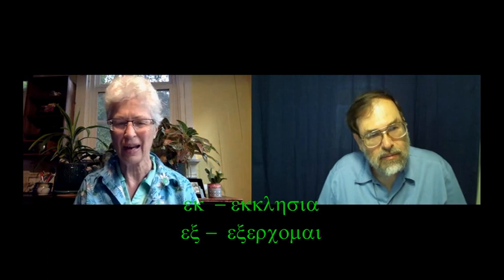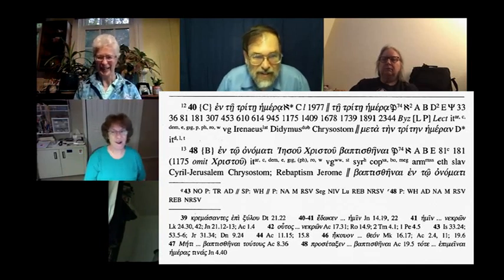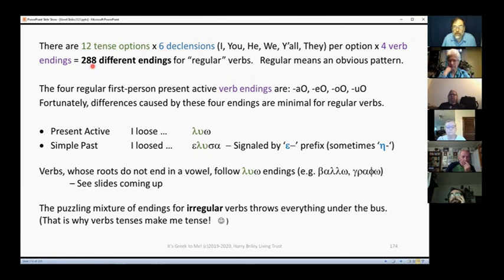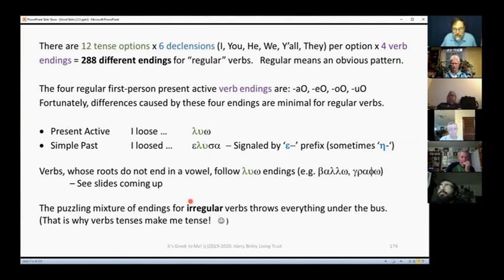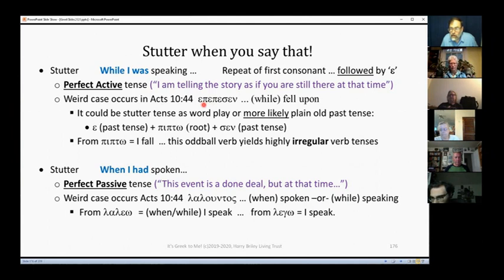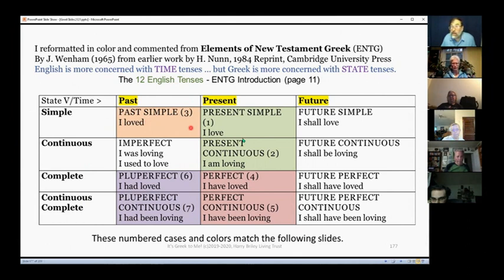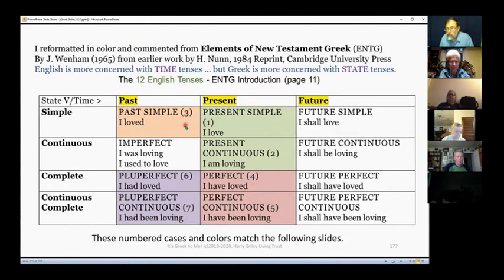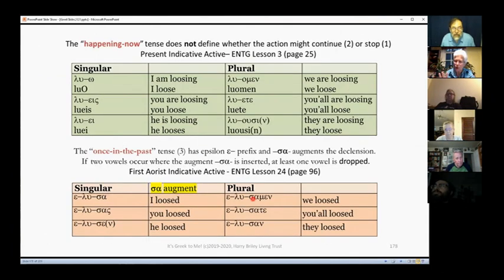Koine' Greek: Lesson 21A - Biblical Greek Verb Tenses and Declensions, Resource Books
Lesson 21A - Biblical Greek verb tenses make me tense but these Koine Greek Declension charts help show patterns crucial for learning Biblical Greek verbs.   This course does not replace a formal grammarian course in Koine Greek where a great deal of time will be spent on verb conjugation and tenses.   This particular session focuses upon patterns for regular verbs, using charts from Elements of New Testament Greek by Wenham (Cambridge University Press).

Also: Resource Books to purchase and explanation of Greek Textual Sources for the New Testament.   Recommendations include: UBS Greek Dictionary, UB/NA Greek New Testament, Book-by-Book Septuagint Vocabulary, English-Greek Septuagint, The Oxford Annotated Apocrypha by Metzger.